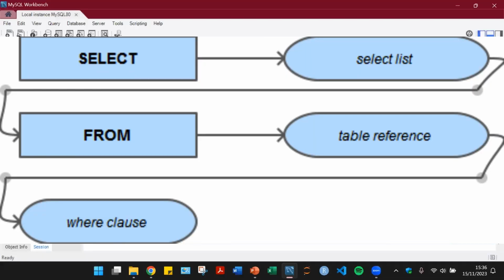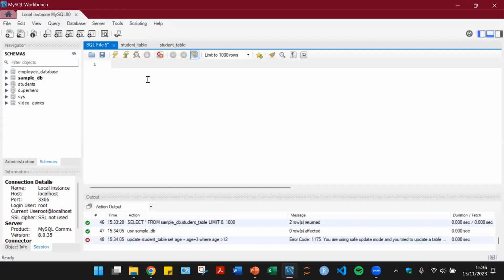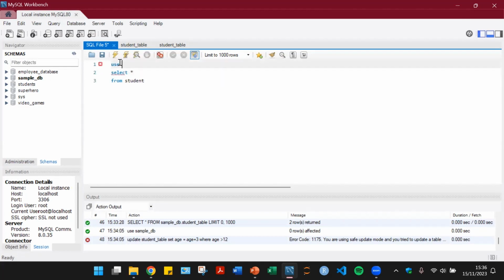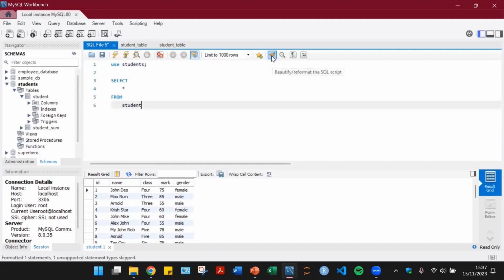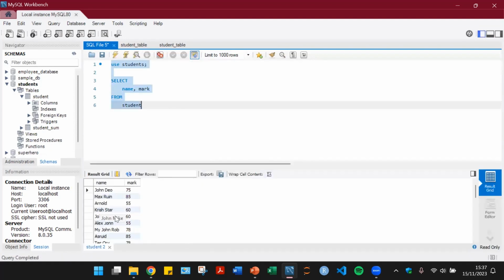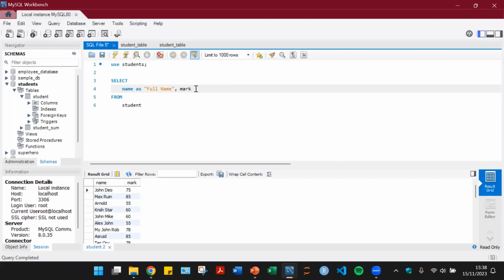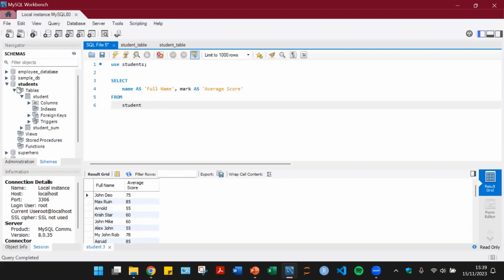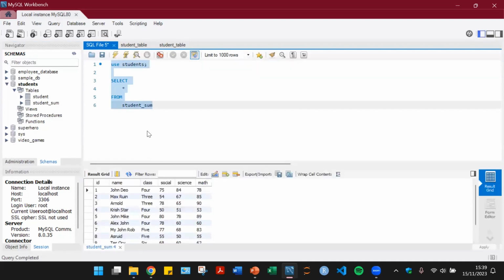13 SELECT Statement